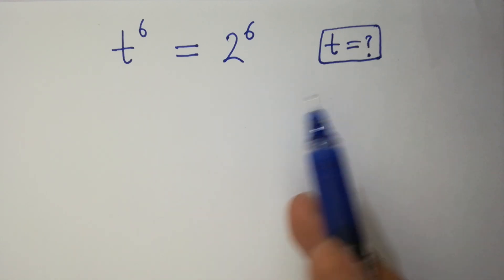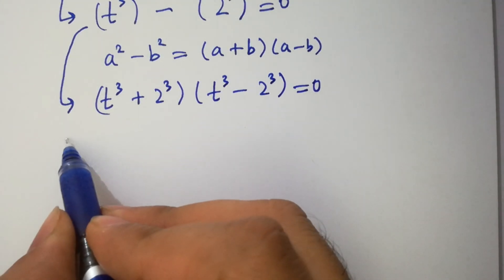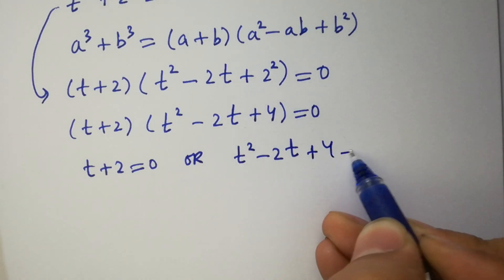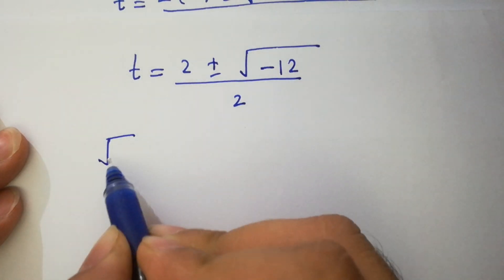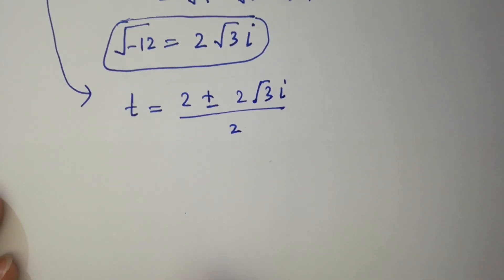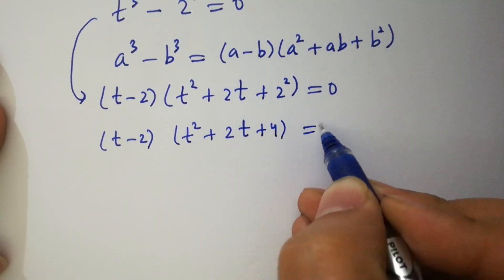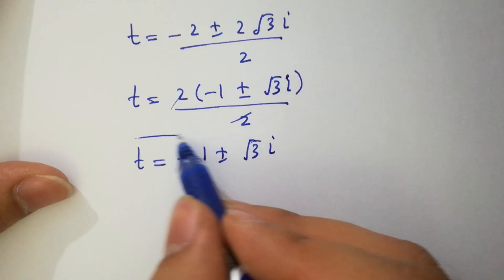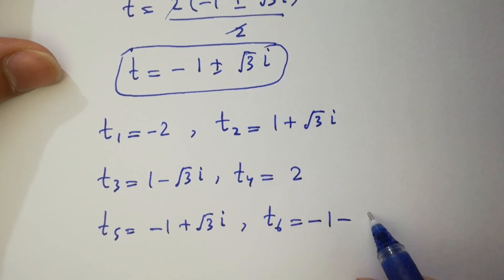Solving a 'Stanford' University entrance exam | t=?